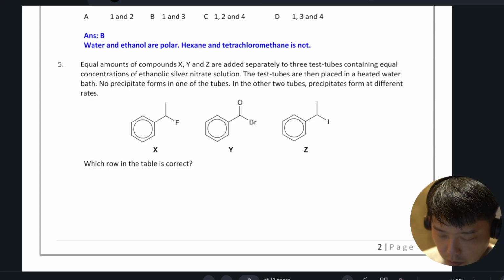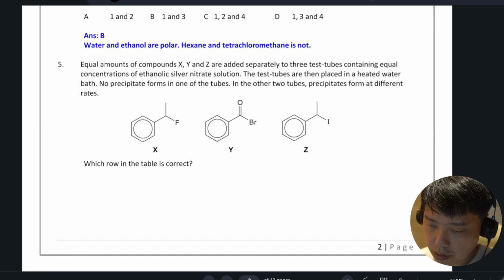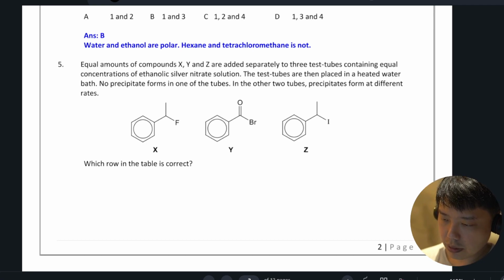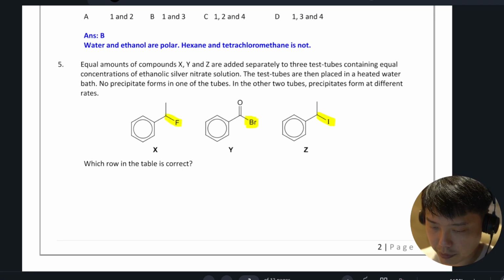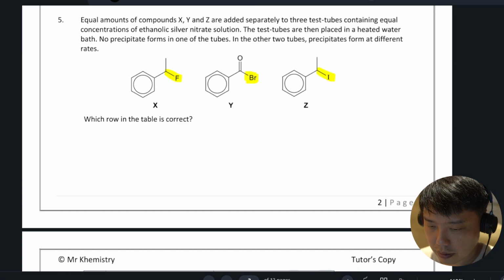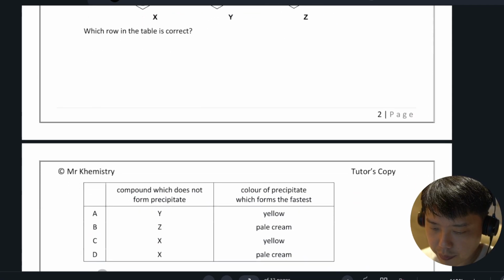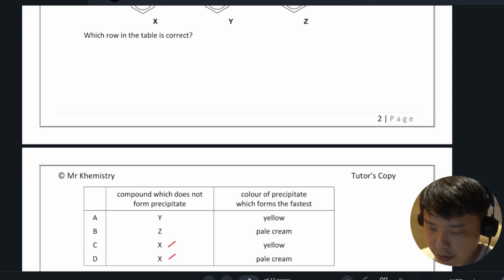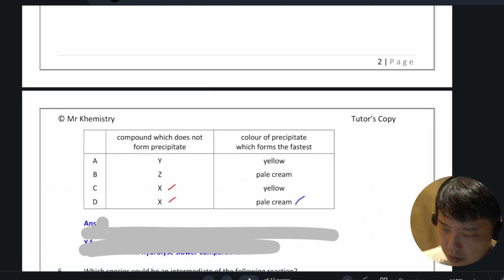Tutorial Hydroxyl Cpds MCQ Q5